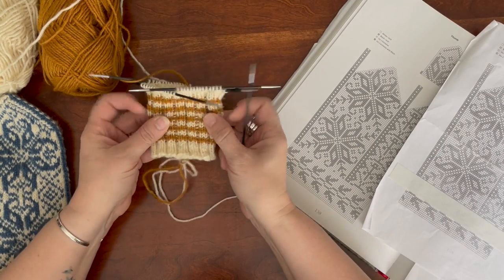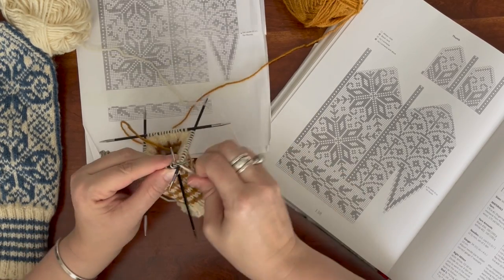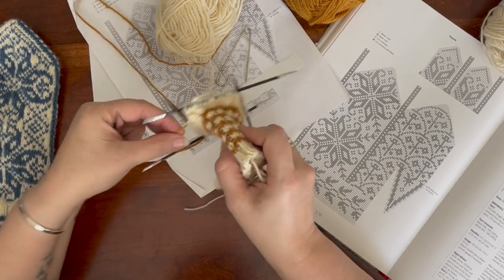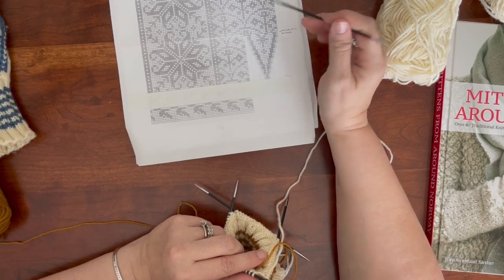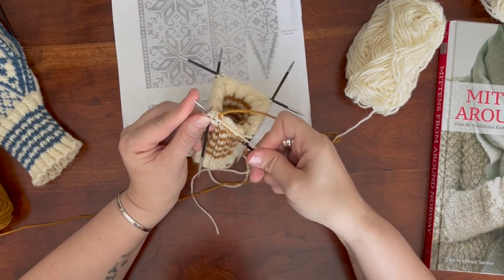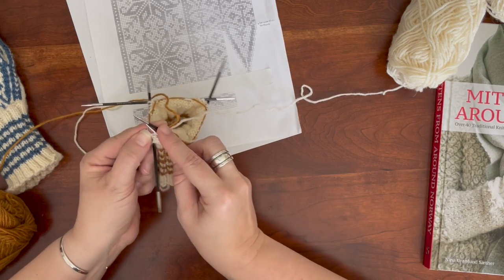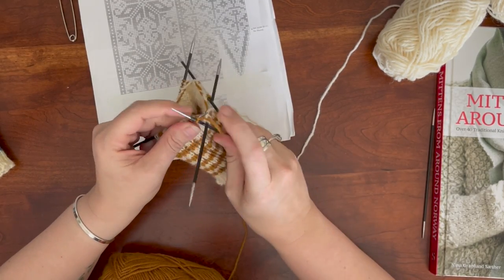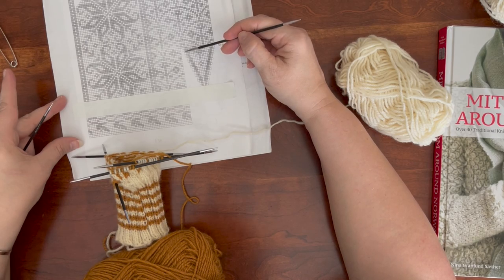Knitted Selbu Mitten Tutorial | Part Two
In that first video, we will...
Review the materials and pattern  (minutes 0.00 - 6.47)
Learn to cast on and work on double-pointed needles (minutes 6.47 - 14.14)
Get the first two rows of the mitten cuff started (minutes 14:14 - end)

In this video, we will increase from 56 stitches to 60 stitches in order to start knitting the pattern.  We'll work on the colorwork pattern and increasing stitches to fit the thumb.

If you're new to knitting Selbu (Norweigian/Scandinavian) Mittens, I would suggest checking out this post as a resource before you get started...
And part one of this series in this blog post & video -

The pattern I'm using for the hand of the mitten is from pg 138 of the book Mitten from Around Norway
You can use any pattern that is 60 stitches across, though.

Supplies Needed
Rauma Strikkegard Yarn in two colors (two skeins of white or cream and two in a preferred contrasting color.)  This is where I buy my yarn
The colors used in this tutorial are 101 (off-white) and 146 (gold.)

Pattern for the cuff -
With cream or white yarn, cast on 56 stitches and distribute across four double-pointed needles (size 2/2.75mm) so there are 14 stitches per needle

Knit, knit, purl, purl (kkpp) pattern in cream/white to make 6 rows
Pick up second yarn color and kkpp pattern two rows
pick up white/cream yarn and kkpp pattern for two more rows
Repeat until there are five colored stripes
Add with six more rows in white/cream of kkpp pattern before starting knitting pattern.

Finish the cuff with one more row of white/cream yarn in a knit stitch.  7 stitches into each needle, increase 1 stitch.  With four stitches added in that row (one on each needle), there will be a total of 60 stitches and you're ready to start the mitten pattern or your choosing.

Part three will be coming soon!  I'll show how to leave a hole for the thumb to continue stitching the hand of the mitten and how to decrease at the top for the fingers.

And here are two great pattern books, which are optional -

Let me know if you have any questions or would like to see anything in more detail in the comments.

Other places you can find me on the internet...